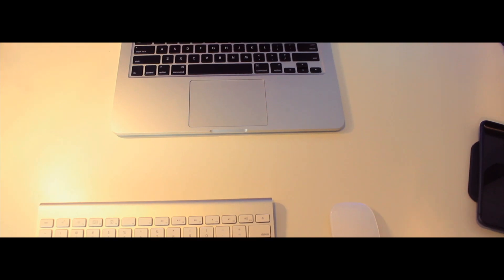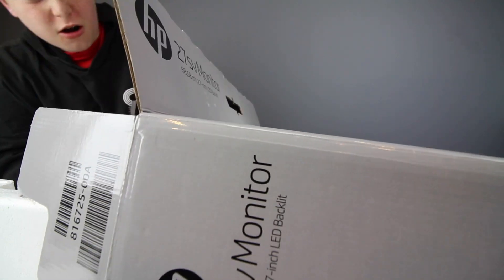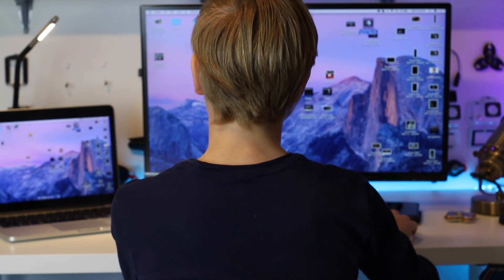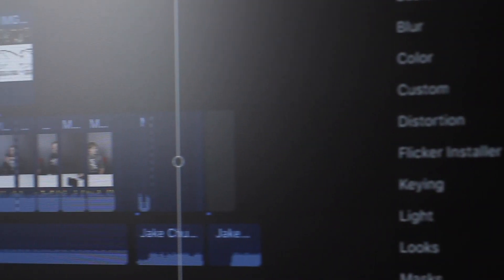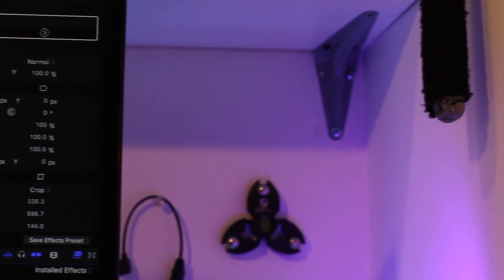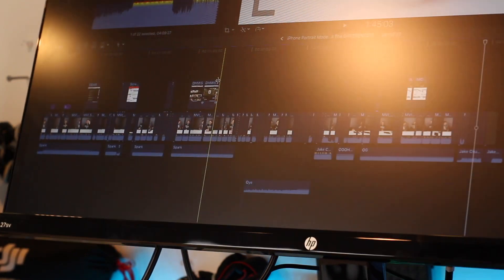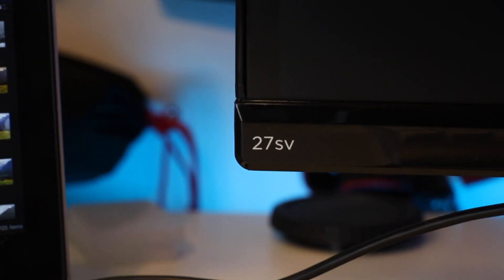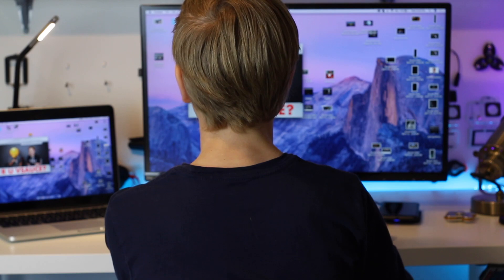The Best Monitor Under $200!! APPLE LG MONITOR KILLER?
OMG!! (laugh cry emoji)

LINK TO MONITOR

AND MAKE SURE TO TURN ON MY POST NOTIFICATIONS BY HITTING THAT BELL, TO GET NOTIFIED WHENEVER I UPLOAD A NEW VIDEO.